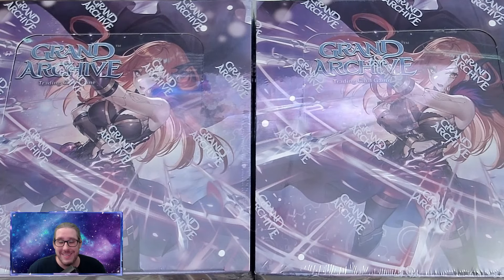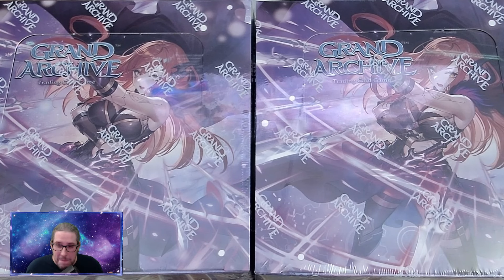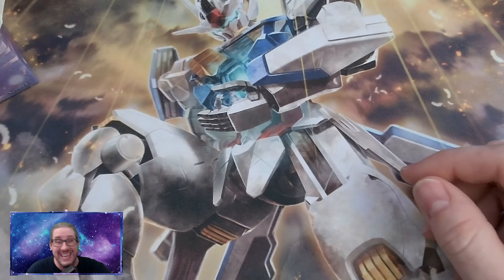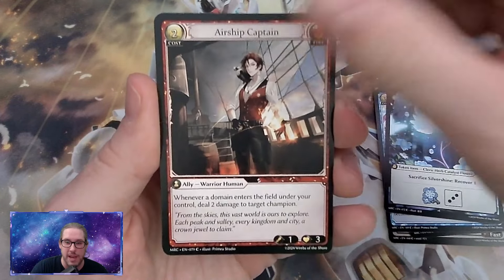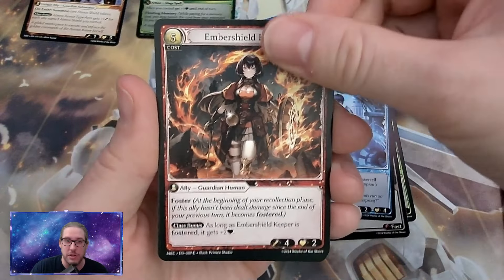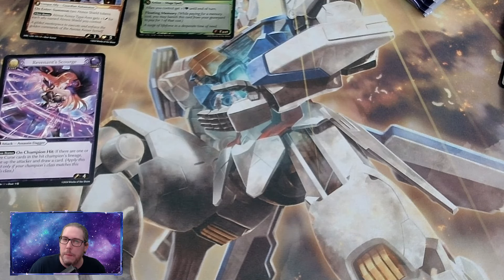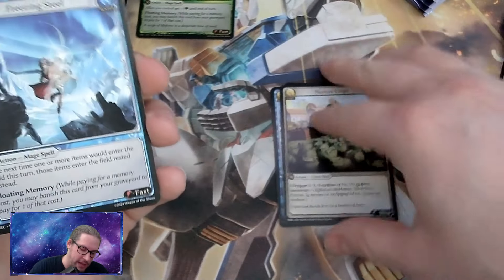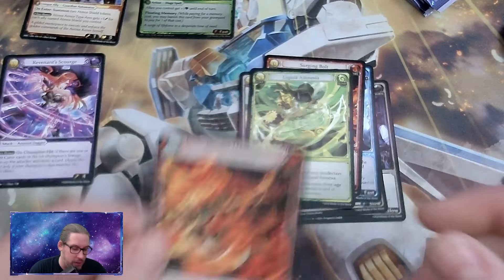INSANE Luck In 2 Boxes | Grand Archive Mercurial Heart Unboxing and Thoughts On The Game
Pulling the SPICE out of two boxes and talk about my current thoughts on Grand Archive's first year and where I hope the game can go from here to help bring in even more players. While the first few sets didn't go great for stores and players alike, there's a lot of positive news more recently that make it worth looking into again.

~!~ Connect With Grand Archive Communities! ~!~